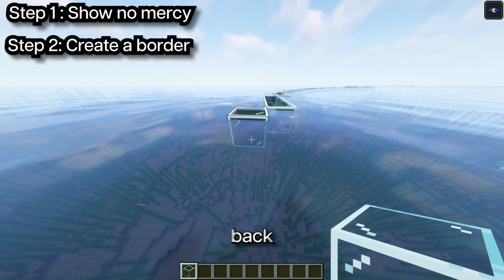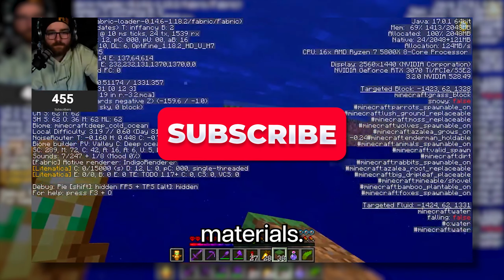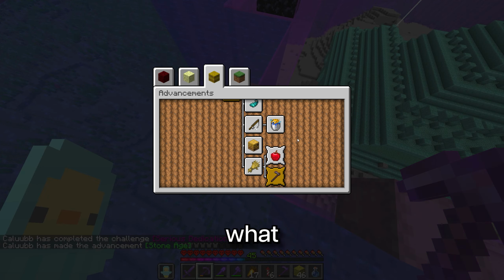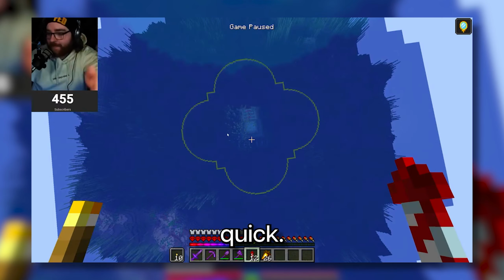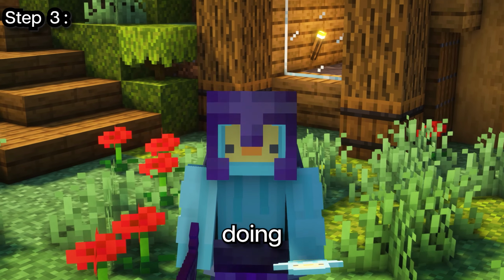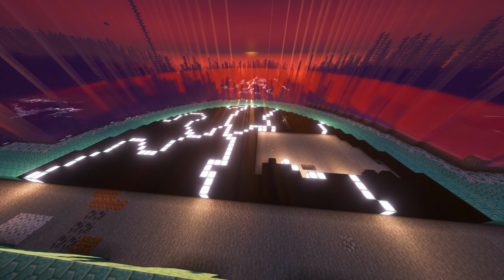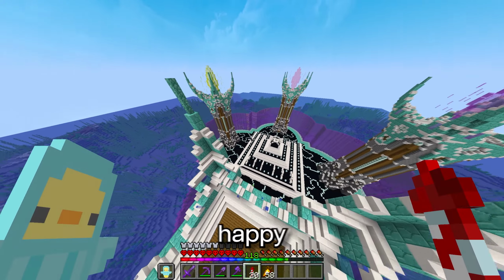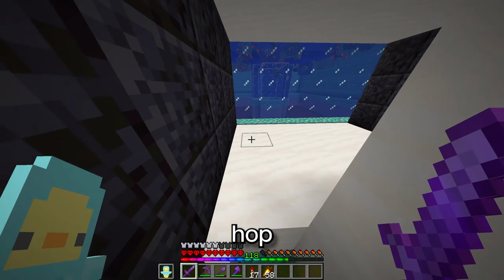I Transformed an OCEAN MONUMENT in Minecraft Hardcore!